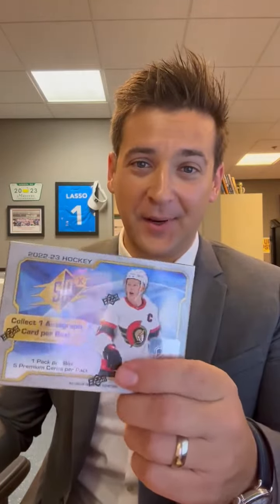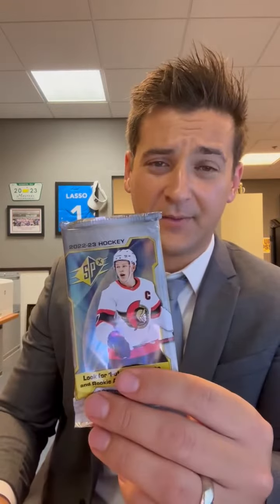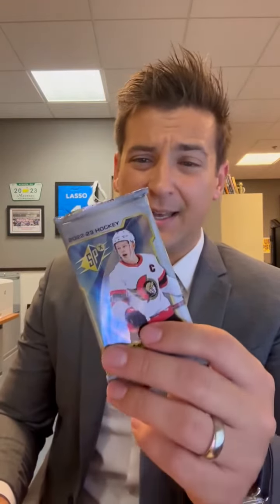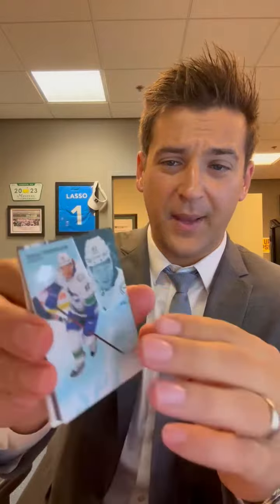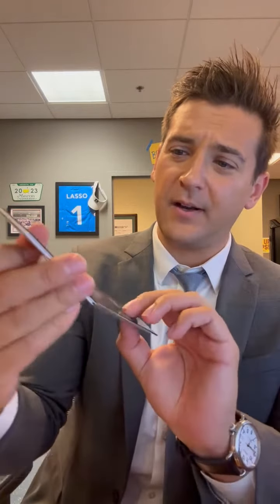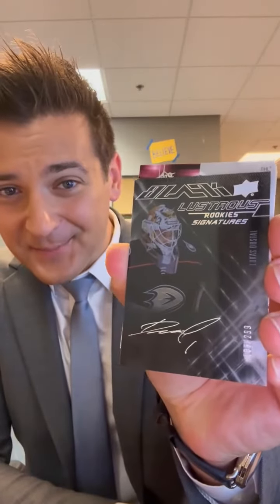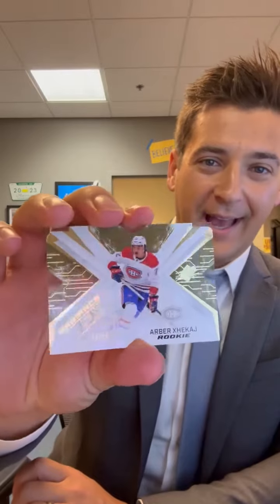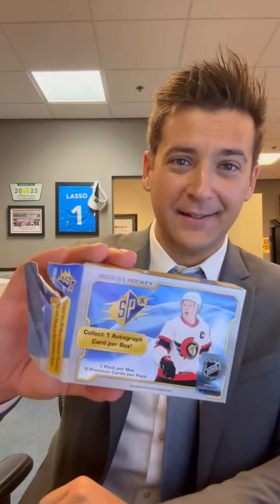Box break: 2022-23 Upper Deck SPx Hockey cards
Rochester Sports Cards, Memorabilia & Gaming is where I go.